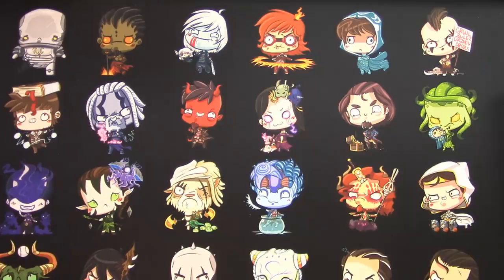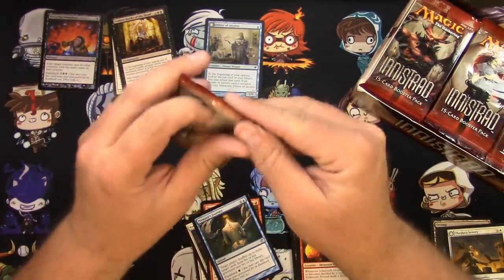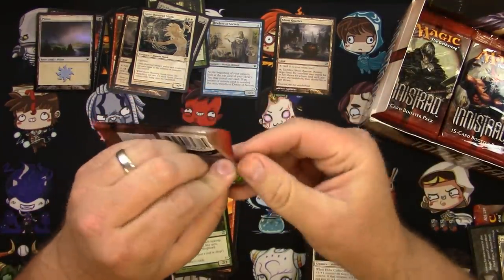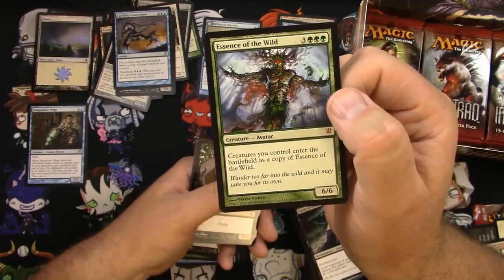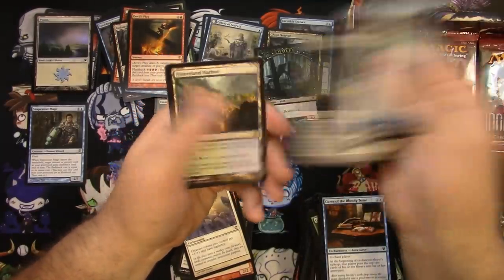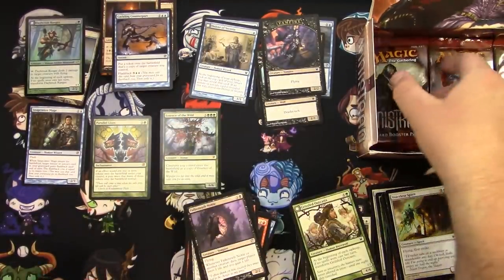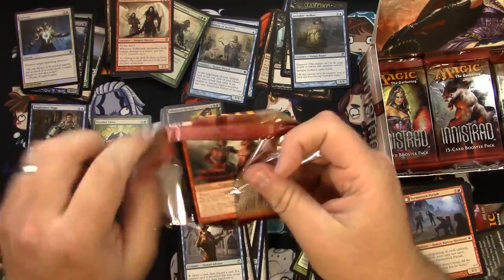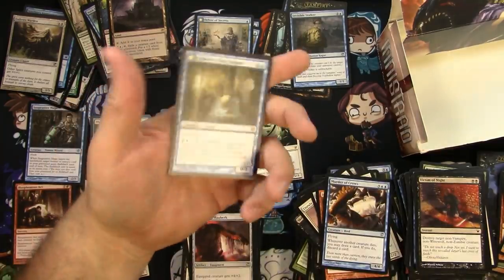Opening a box of Innistrad from my Ebay haul (Part 5 of 4) Achievement Unlocked!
I made enough on my MTG lot from Ebay to unlock this box of Innistrad.  What else can I get from this bonus round?